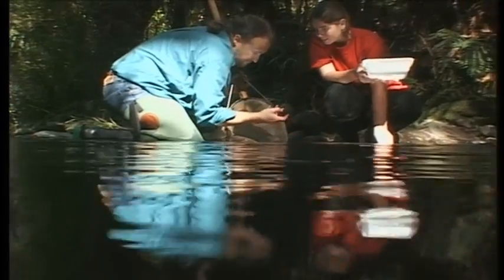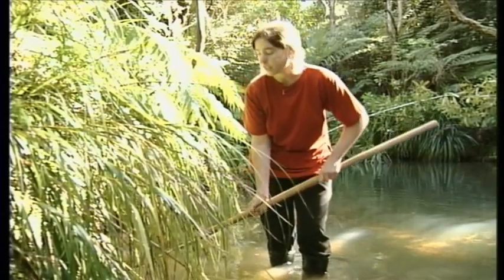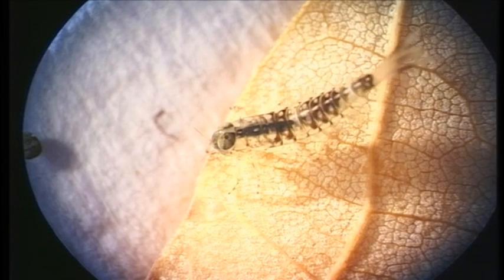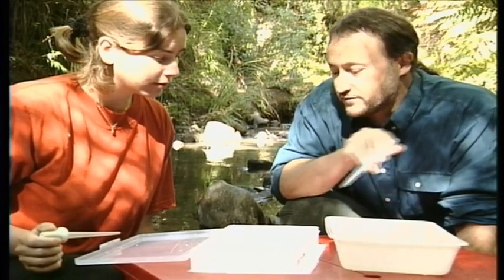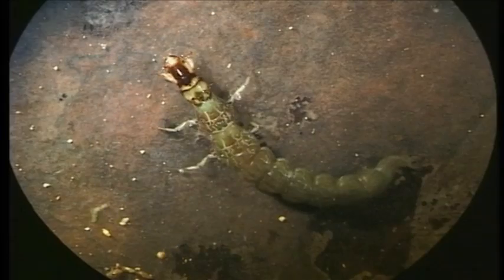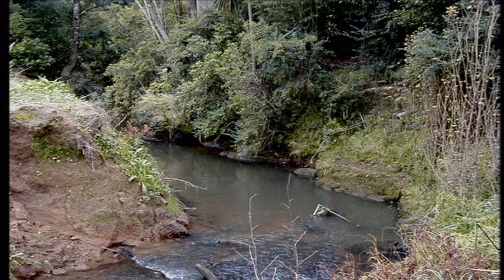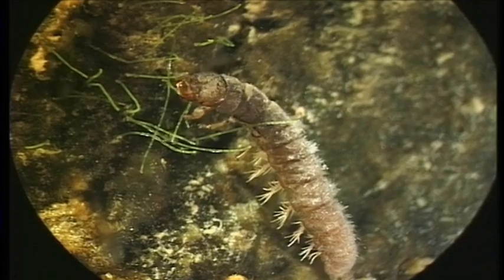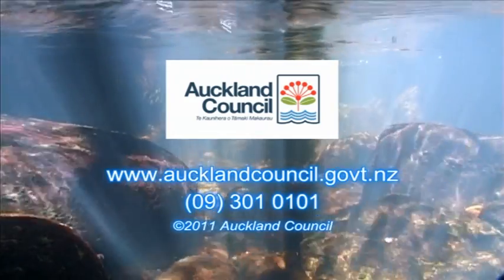Waitakere's Underwater Life!! Focus on Bugs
This is a great video to assist you with our Microbial Day of learning..Enjoy!!